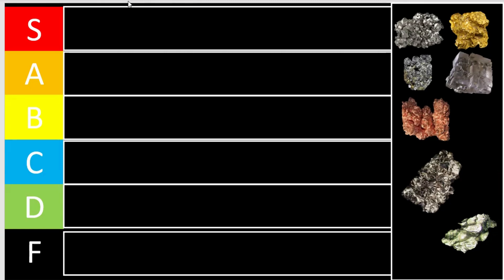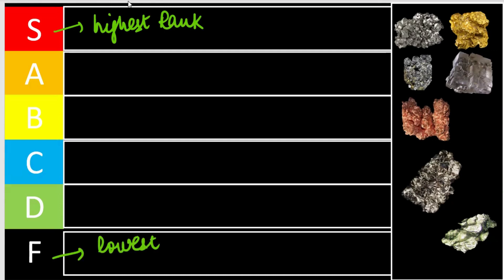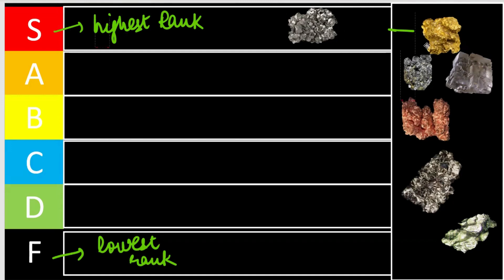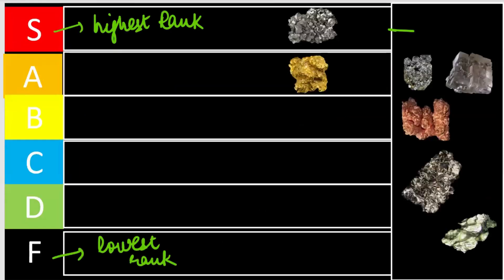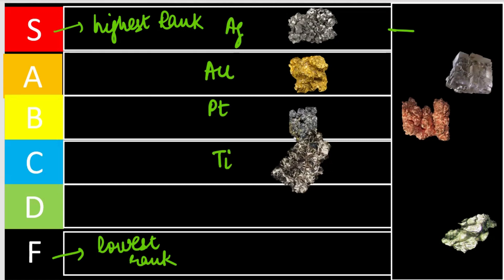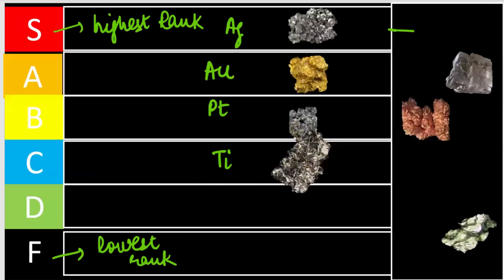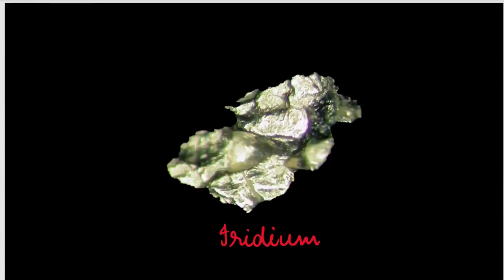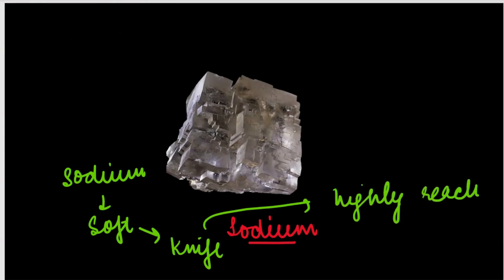Metallic properties | Properties of metal | Lore of metals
Your queries 👇

metallic properties
metallic properties of d block elements
metallic property trends in the periodic table
metallic properties of solids
metallic properties in periodic table
metallic properties of fluids class 11
metallic and nonmetallic properties class 10
metallic bonding properties
increasing metallic property
metallic bonding and properties tutorial
lustrous properties of metals
uses of metals
comparison of metallic properties of metals
jee mains ke liye 12th me kitne marks chahiye
jee mains ke baad kya kare
jee mains ke baad kya hota hai
jee mains key release date 2023
jee mains ke paper me kya kya le jana chahiye
jee mains ke kitne din baad jee advanced
hota hai
jee mains ke liye konsi book padhe
jee mains ke result ko kaise samjhe
jee mains ke liye best book in hindi
iit jam in chemistry
inorganic chemistry for iit jam
iit chemistry in hindi
bondings in different compounds
inorganic chemistry
organic chemistry
physical chemistry
important videos of chemistry
important lectures on chemical bonding
important videos on pyq of JEE
important videos on pyq of NEET
important questions of IIT IN CHEMISTRY
Chemistry ke Important questions
reduced syllabus of JEE mains 2024
reduced chemistry syllabus of JEE MAINS 2024